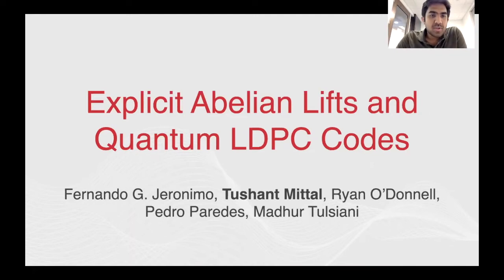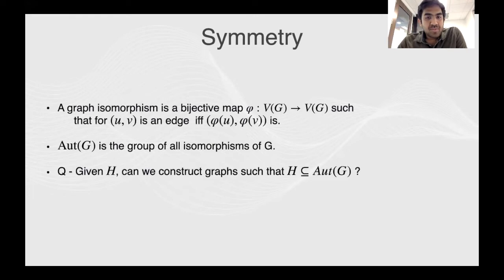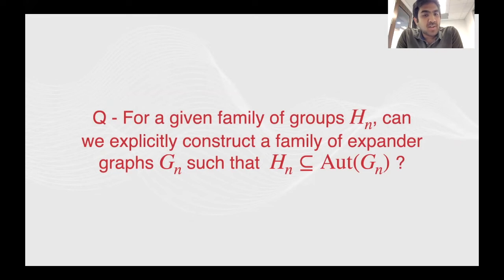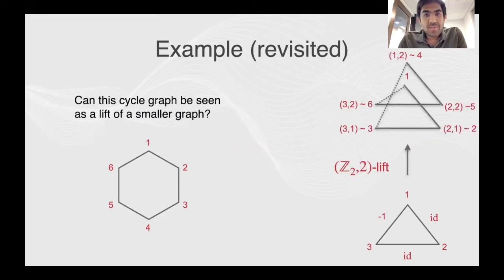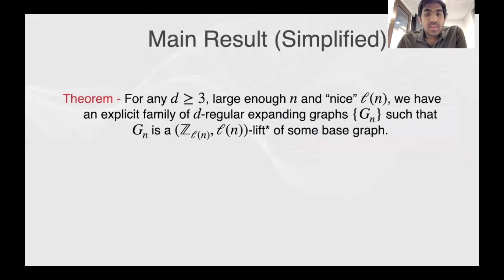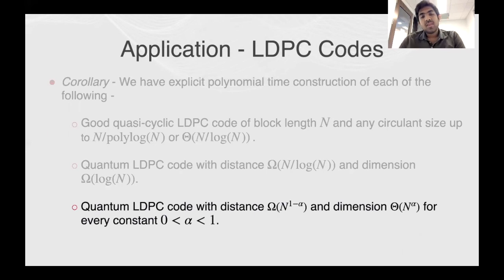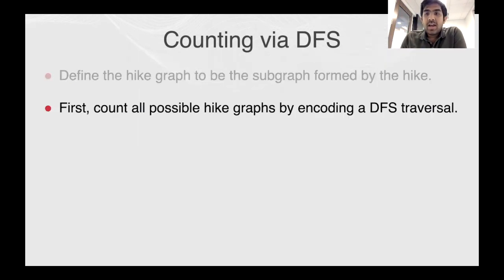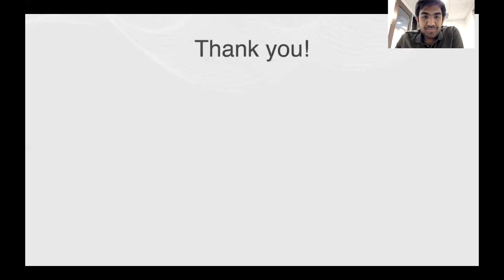Explicit Abelian Lifts and Quantum LDPC Codes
13th Innovations in Theoretical Computer Science Conference (ITCS 2022)

Fernando Granha Jeronimo (Institute for Advanced Study)
Tushant Mittal (University of Chicago)
Ryan O'Donnell (Carnegie Mellon University)
Pedro Paredes (Carnegie Mellon University)
Madhur Tulsiani (Toyota Technological Institute at Chicago)